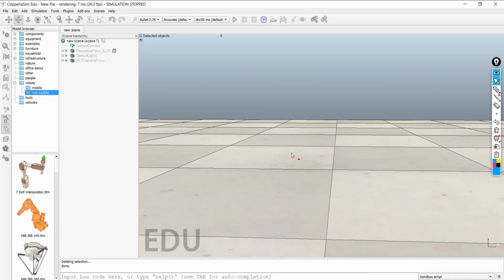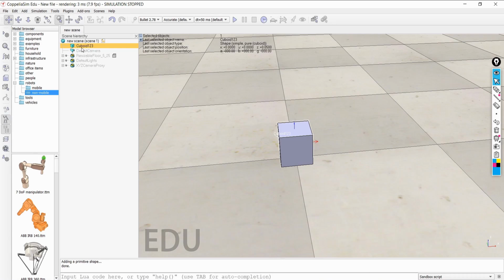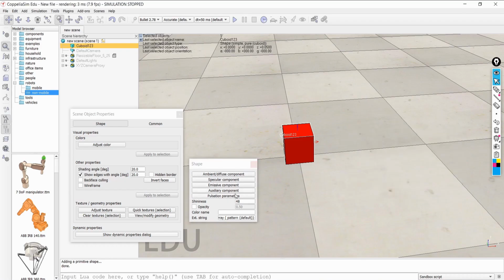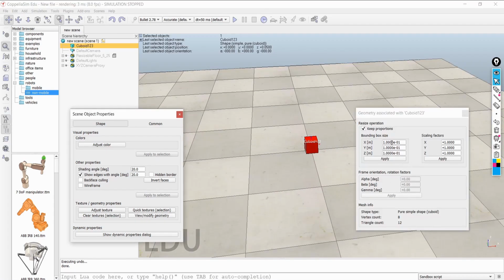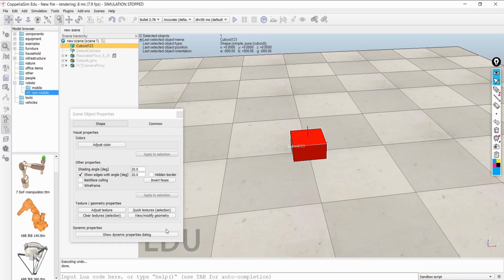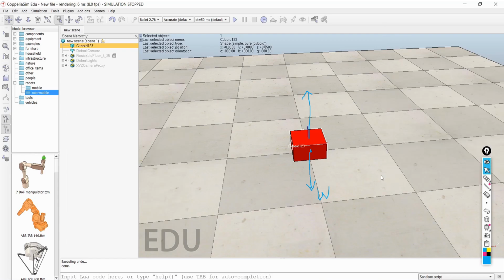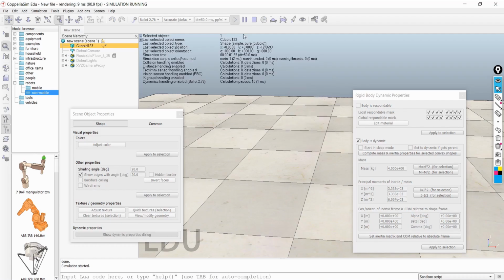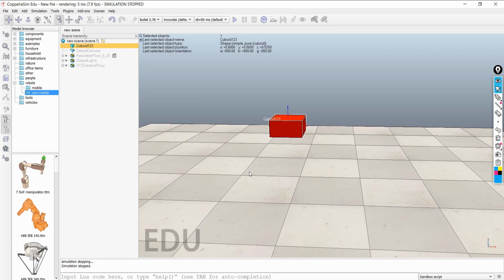1.2 Import Object And Its Properties| Udemy Course | Robotics Course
1.2 Import Object And Its Properties| Udemy Course | Robotics Course

This lecture is a part of my Udemy course name “Robotics With V-REP/ Coppeliasim”

Major Robotics Simulation Projects:
 1.From Mobile Robot Design To Simulation Basics.
 2.Line Following Drone Simulation.
 3.Writing Robot Simulation Painting Robot Arm Simulation.
 4.Pick And Place Robot Simulation.